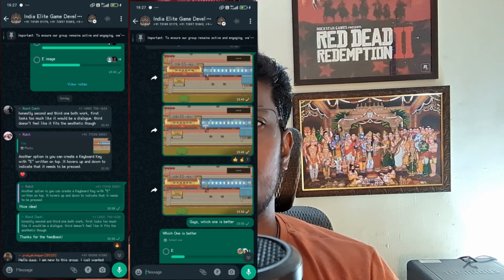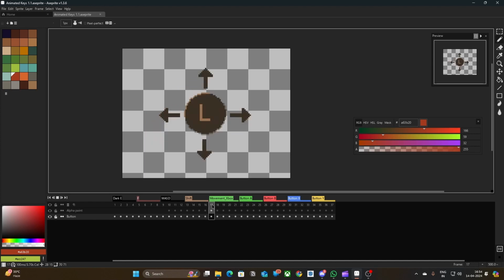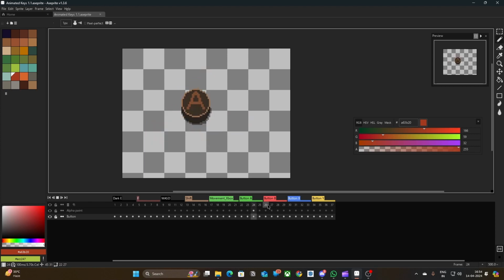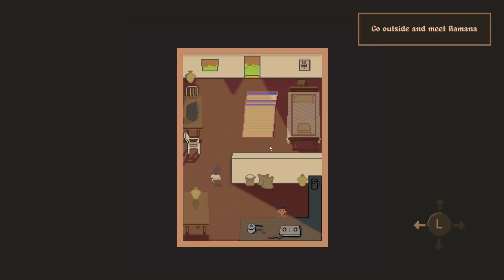Devlog #14 Mastering Iteration: The Key to Continuous Improvement | Palm Sugar A Village Story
In this video, we delve into the power of iteration, whether you call it "iteration" or "iteration." Through examples ranging from coding to art, we explore how revisiting and refining our work leads to significant improvements over time. Join us as we discuss the iterative process in game development and beyond, sharing insights on UI implementation, code optimization, and the delicate balance between polish and feature addition. Discover how embracing iteration can elevate your projects to new heights.